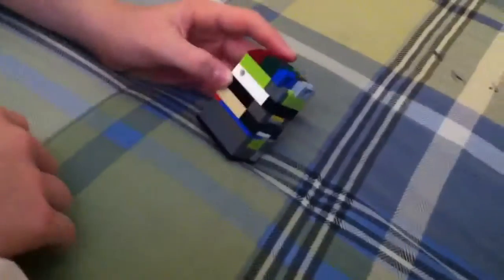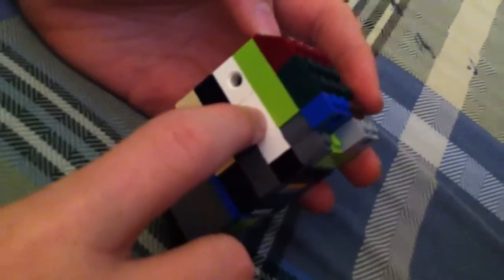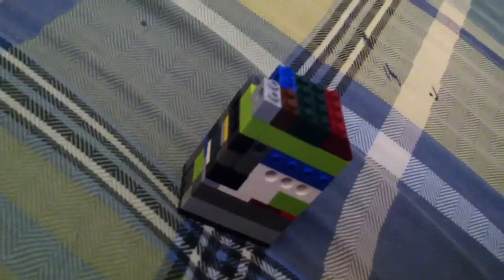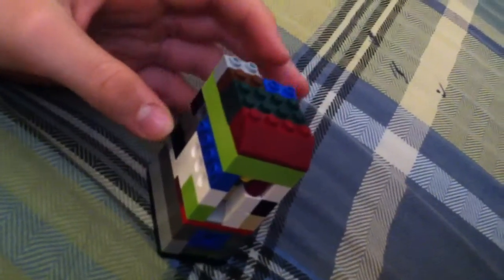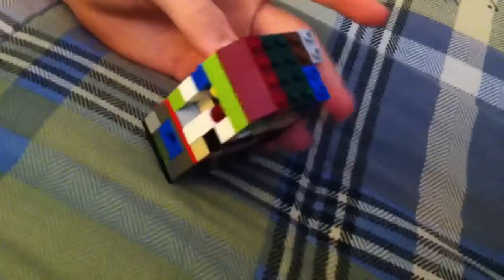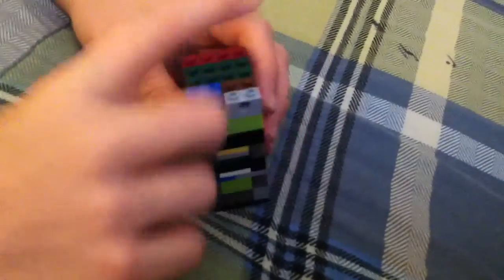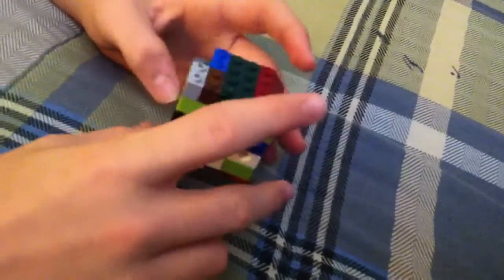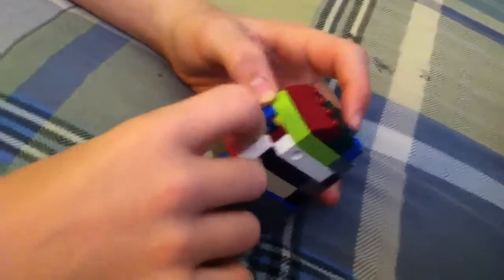Lego Candy Machine V1 Part 2 Tutorial